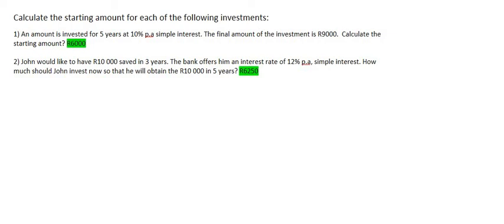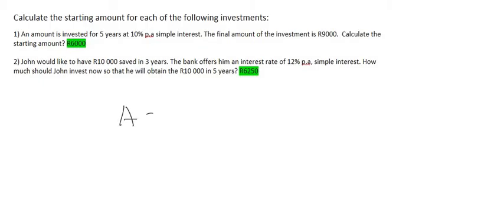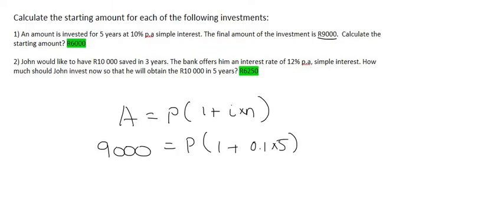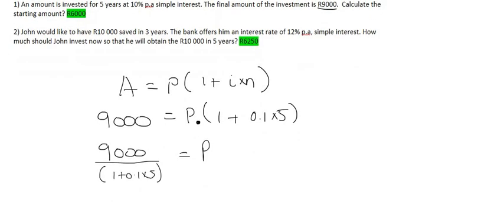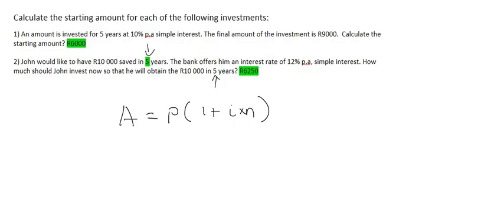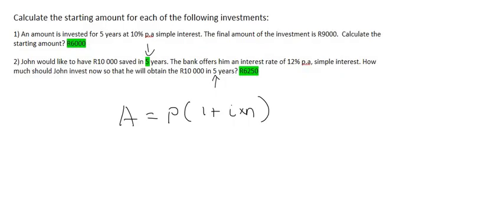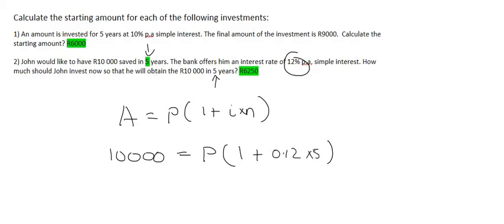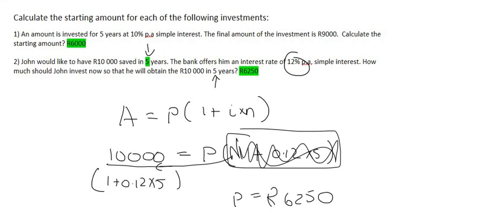1) Simple Interest Grade 9 | Part 2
How to determine the starting amount using simple interest in Financial Maths Grade 9.